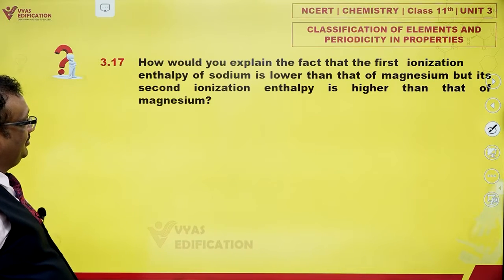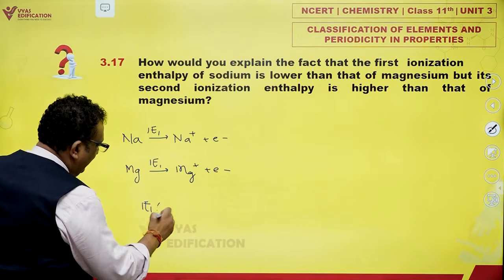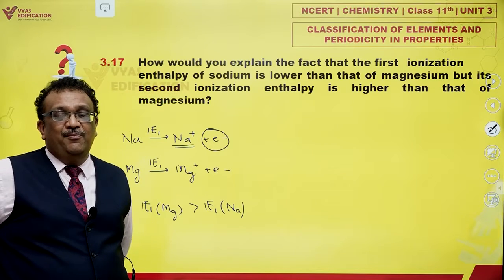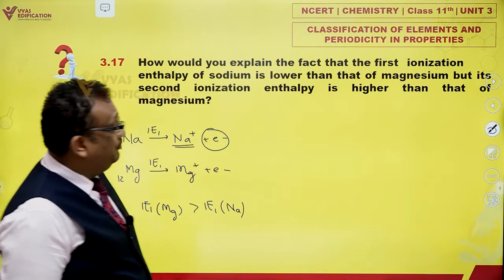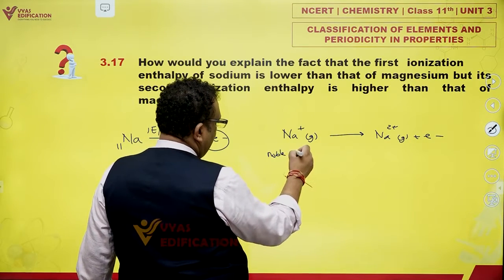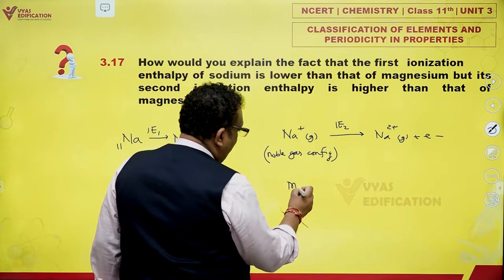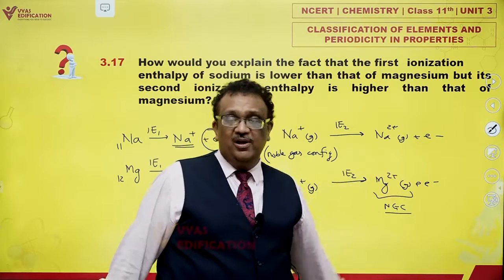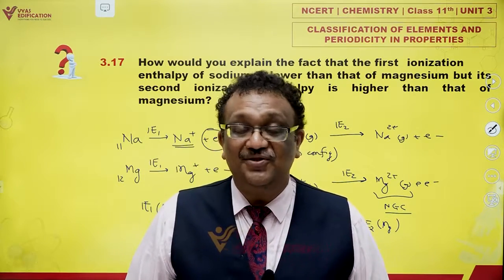NCERT 11th Chemistry Unit 3 Q 17 Classification of elements and periodicity in properties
3.17  How would you explain the fact that the first ionization enthalpy of sodium is lower than that of magnesium but its second ionization enthalpy is higher than that of magnesium?

12th Passed or currently in 12th  Students - Path Breaker JEE (1 Year online exhaustive course)

For NEET
12th Passed or currently in 12th  Students - Path Breaker NEET (1 Year online exhaustive course)

CBSE Solutions
NCERT Solutions
NCERT 11th
NCERT 11
CBSE 11th
11th Solutions